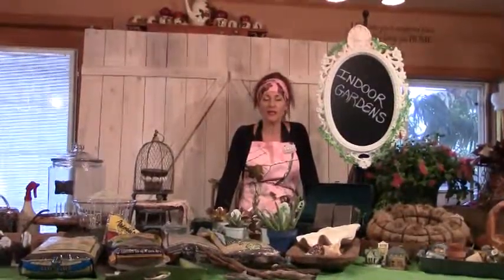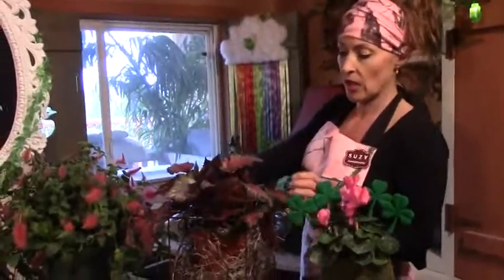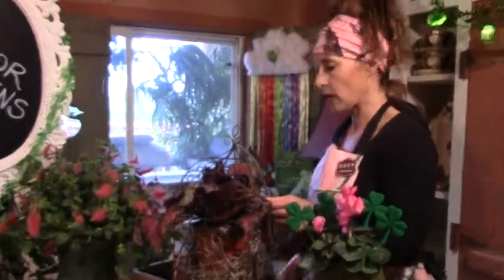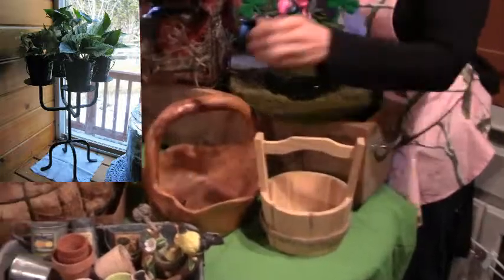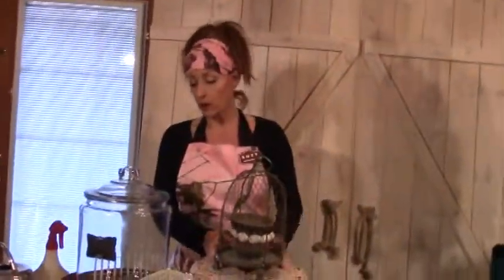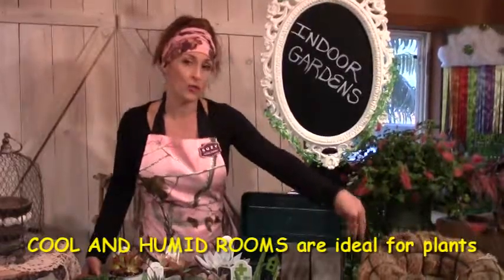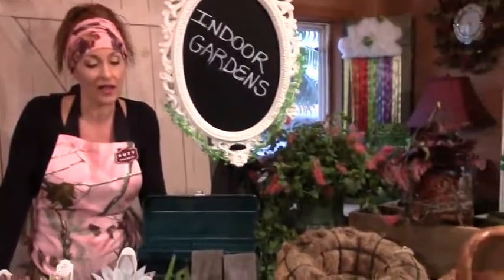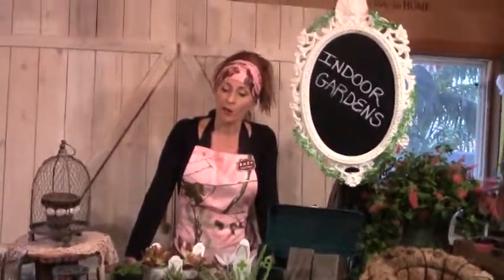House Plants-Care & Tips-Part 3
for supply lists and shopping links!